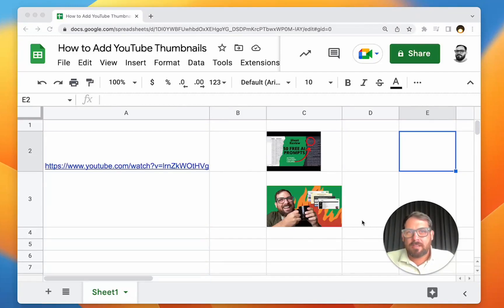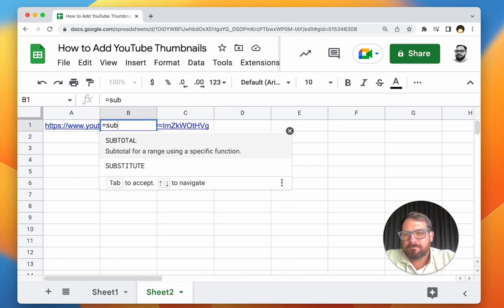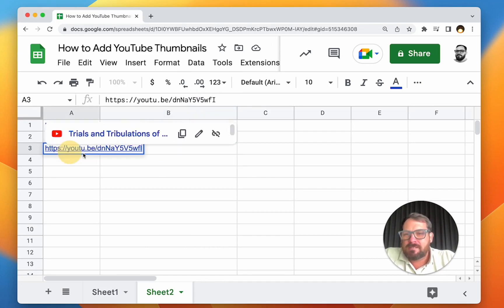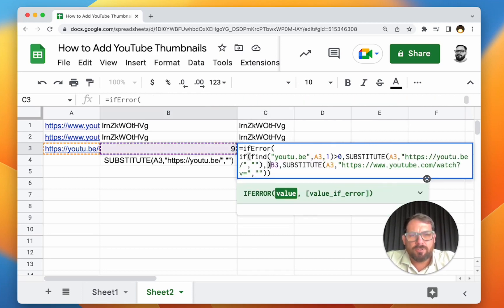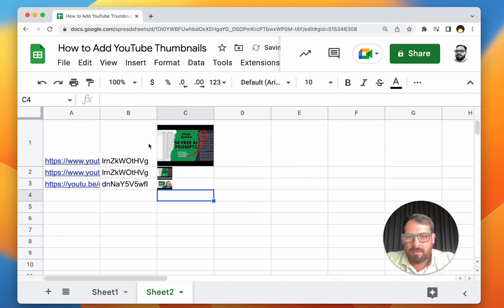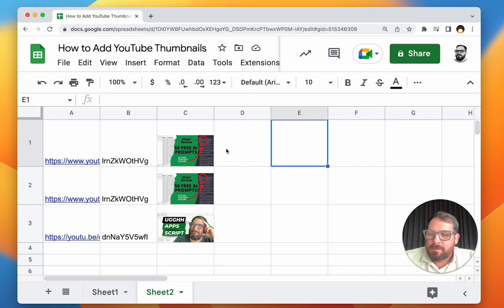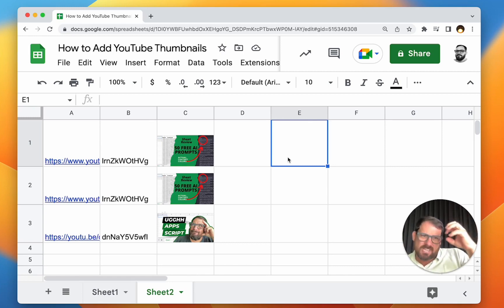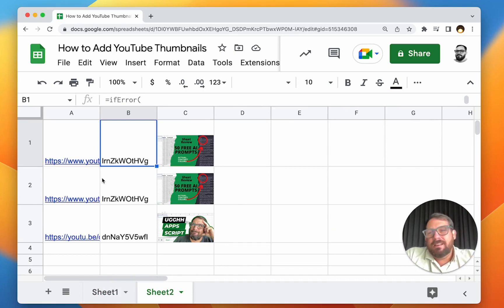How to Add YouTube Thumbnails To Your Google Sheets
I always wanna make your Google sheets much more visually pleasing.  If you've got links to YouTube videos in your Google Sheets, here's how to add the Thumbnail right next to them.

100 Free Business Ideas - Lead Magnet, product, and business ideas you can make in a Google Sheet to validate your business ideas.